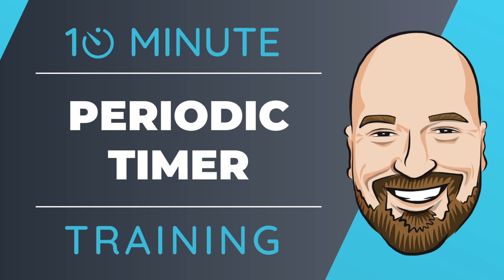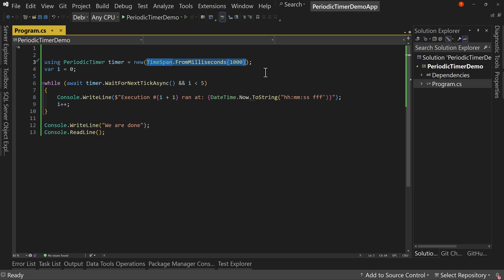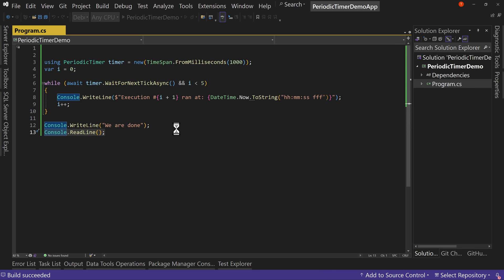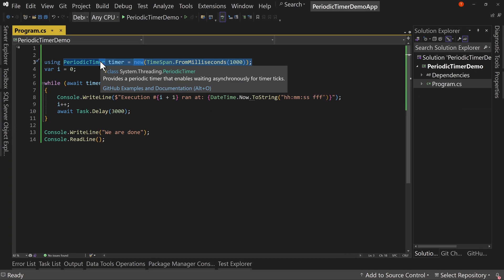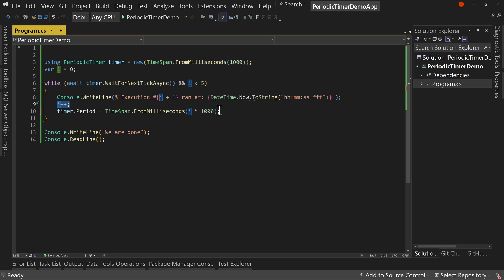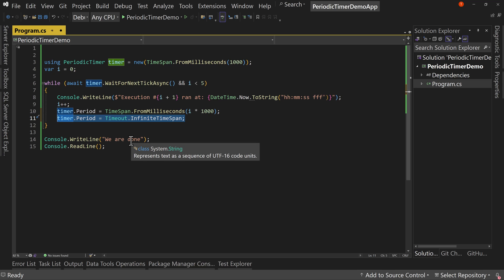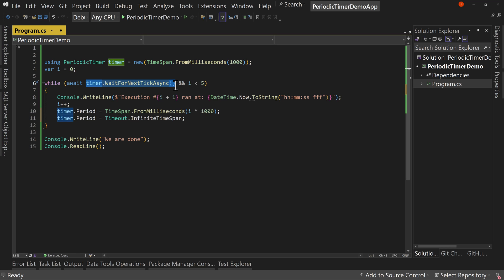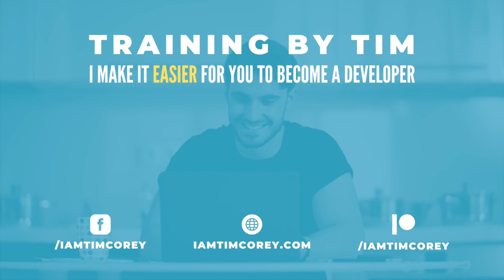Periodic Timer in C# Including .NET 8 Updates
The PeriodicTimer allows us to run tasks on a timer in a way that is efficient and asynchronous. Instead of using the threading timer, a UI timer, or a DispatcherTimer and depending on callbacks, we can use this one timer to safely execute our code. Let's see how they work in this 10-minute training video.